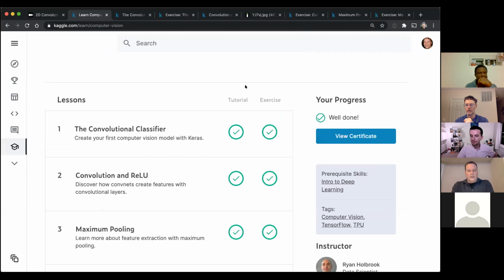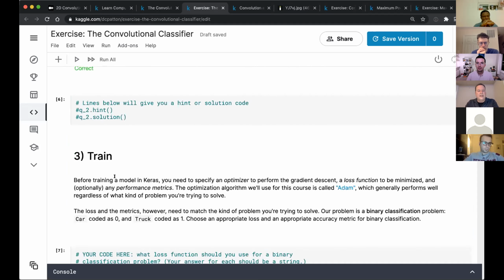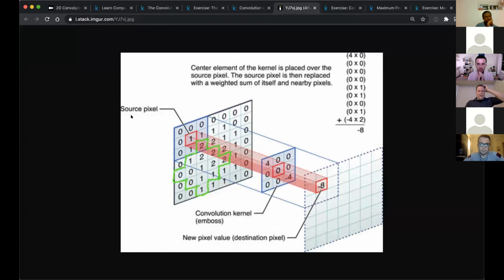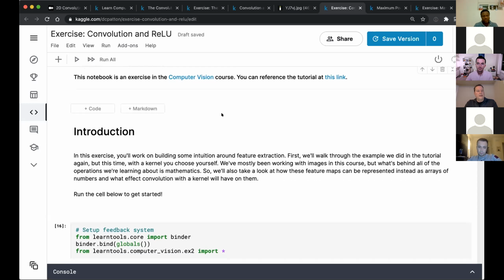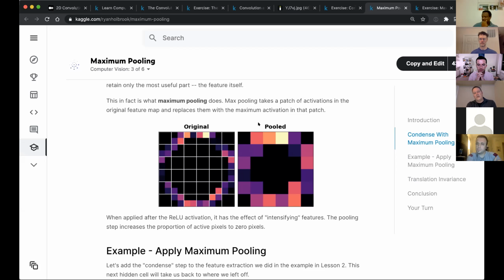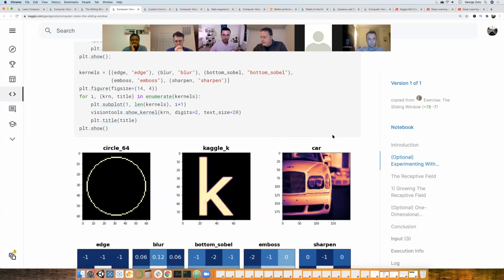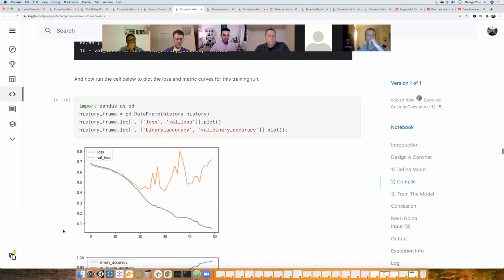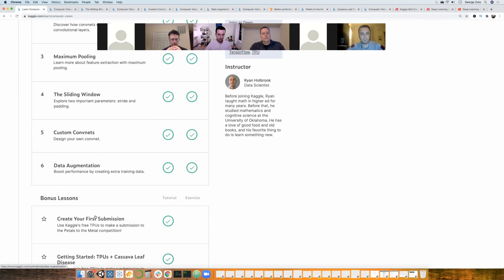Kaggle Mini Courses - Computer Vision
Join us for our 4th adventure on our journey to deep learning and data science in general 🎉 We are also sharing with our community our upcoming adventures!

We are refreshing our toolkit with some traditional tools like data visualization, machine learning, SQL and as always, deep learning. We are taking the Kaggle Mini Courses as a group so join us, study ahead and volunteer to lead a session!

The courses are free, and you can now earn certificates. Just bring your curiosity and get ready to meet our growing community 😀

1 The Convolutional Classifier
Create your first computer vision model with Keras.

2 Convolution and ReLU
Discover how convnets create features with convolutional layers.

3 Maximum Pooling
Learn more about feature extraction with maximum pooling.

4 The Sliding Window
Explore two important parameters: stride and padding.

5 Custom Convnets
Design your own convnet.

6 Data Augmentation
Boost performance by creating extra training data.